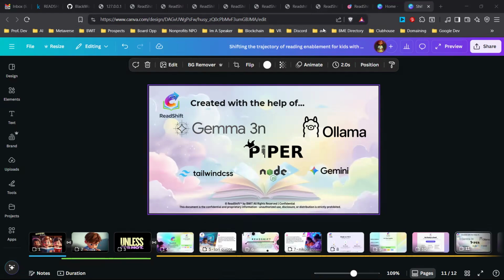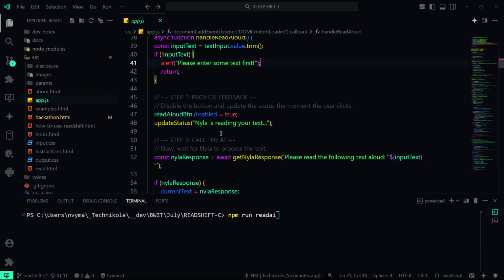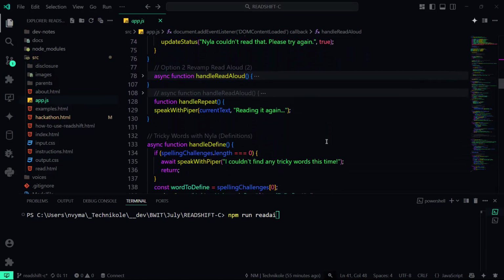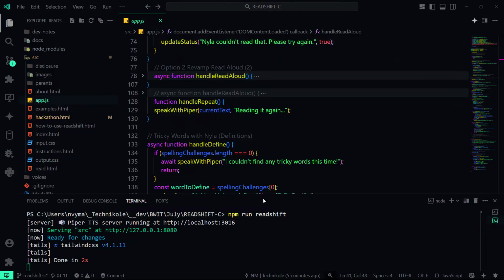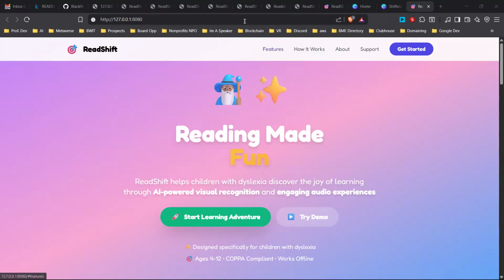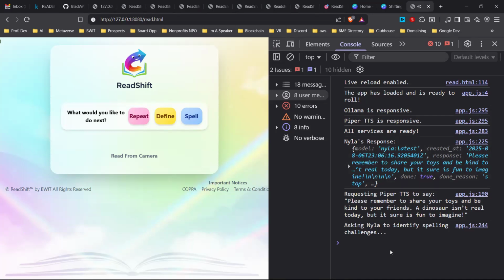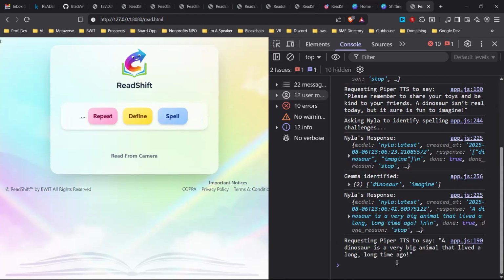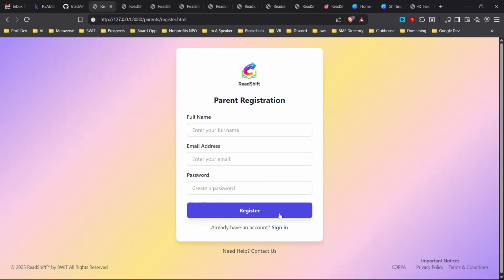ReadShift Walk Through Video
Official Hackathon Submission